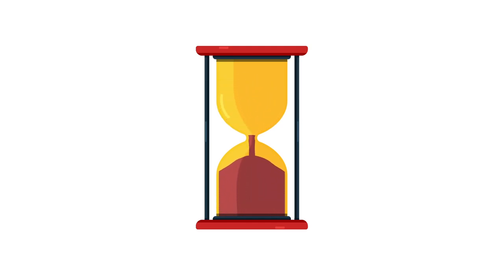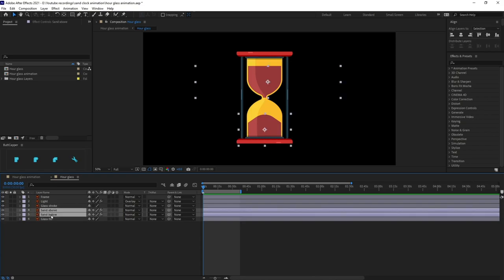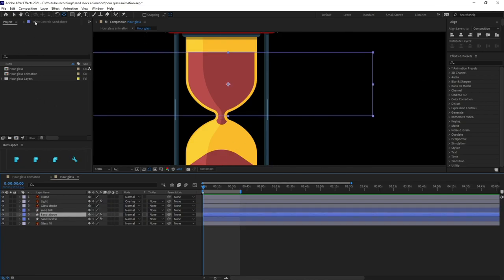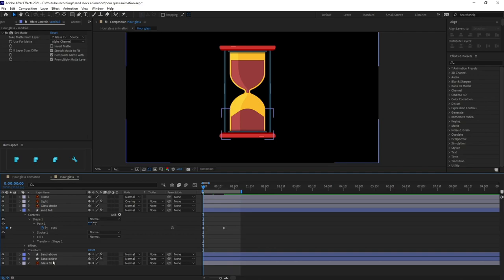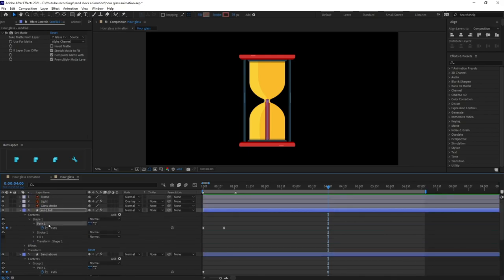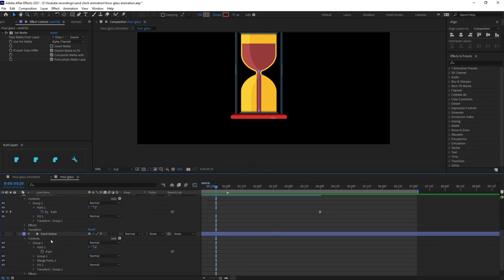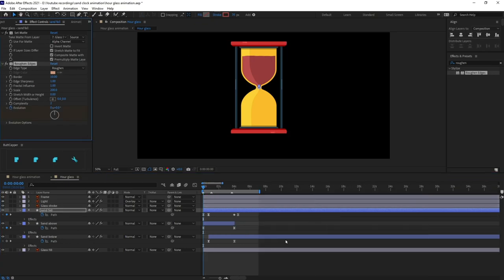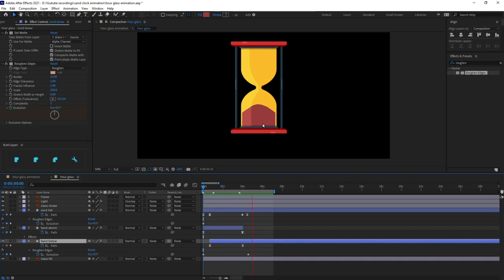Hourglass Animation Tutorial in After Effects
This lesson is about hourglass animation tutorial in After Effects.